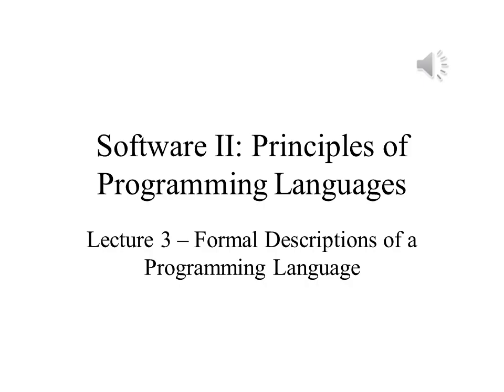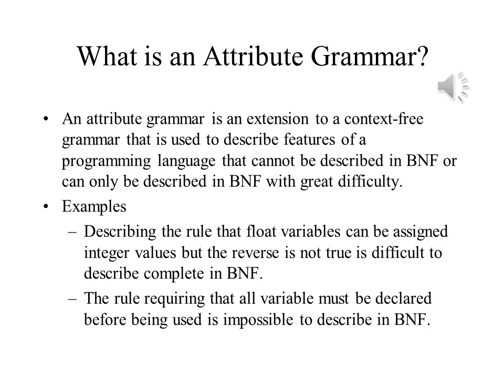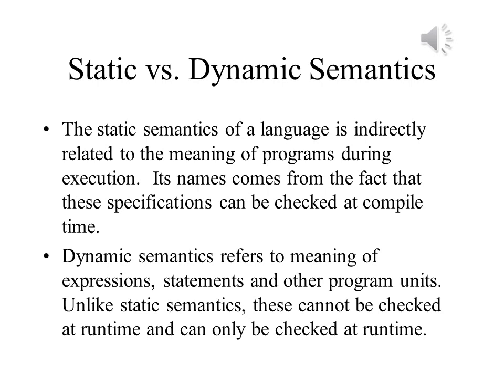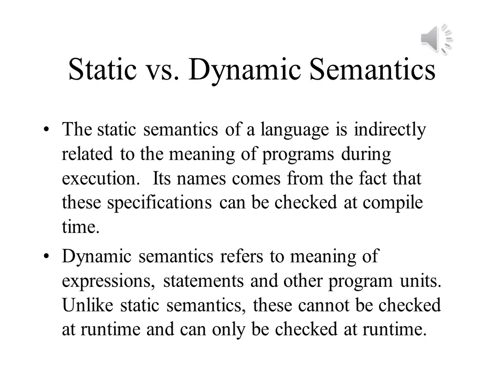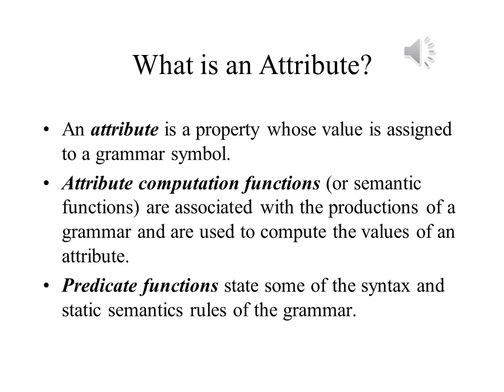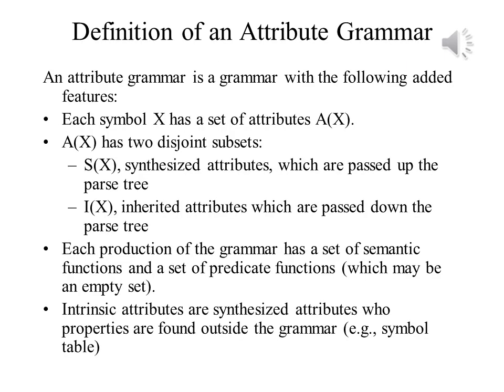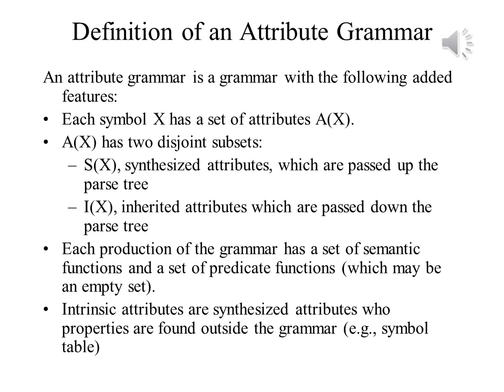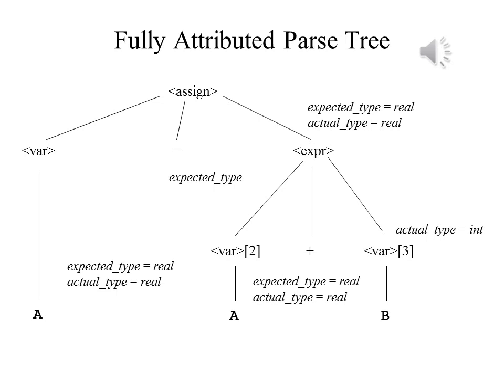Principles of Programming Languages Lecture 3 Part 5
Formal Descriptions of a Programming Language